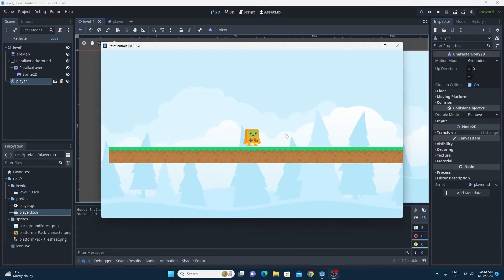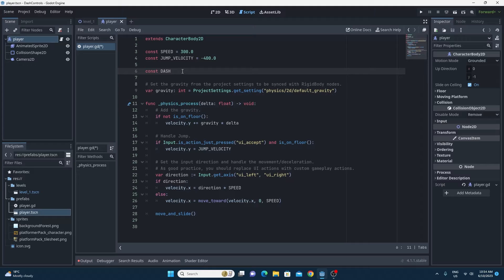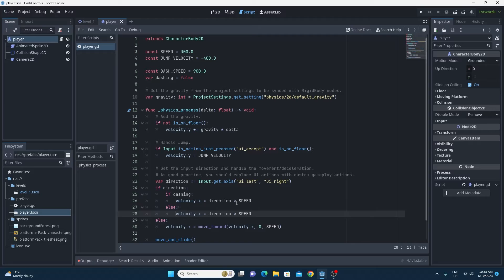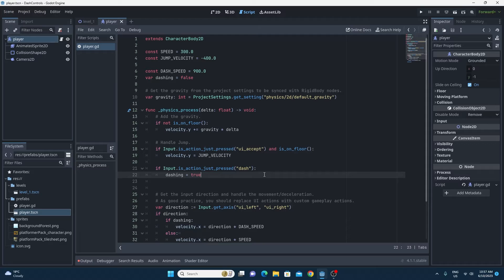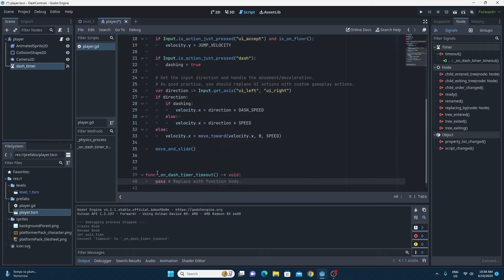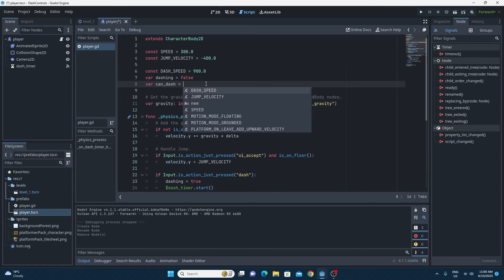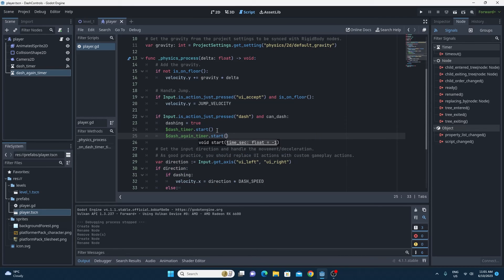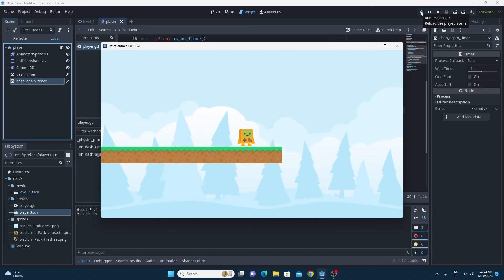Simple Dash Contols in Godot 4.1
So you have a platform character and you want to add a little juice to your controller?
In this video I'll show you how to add "dash" to the basic CharacterBody2D script to make your game cooler.
And all of that in less than 4 minutes? What do you have to lose?